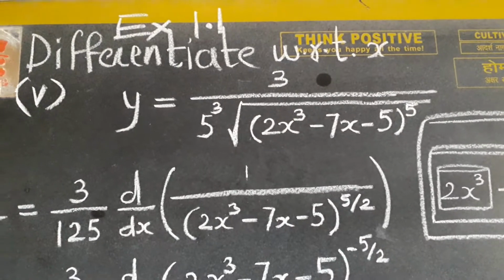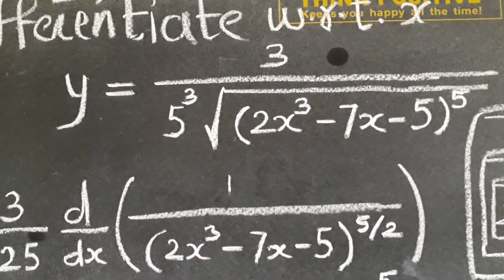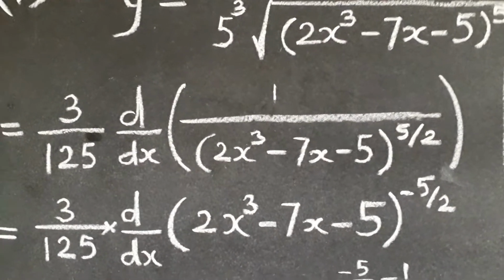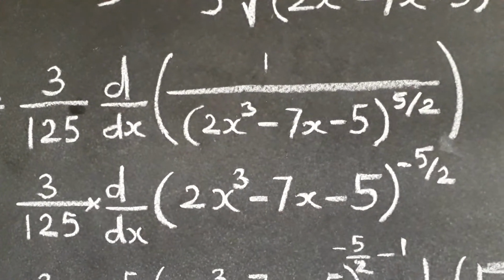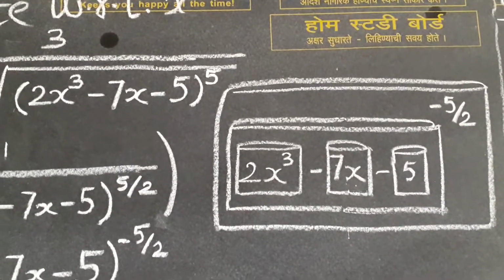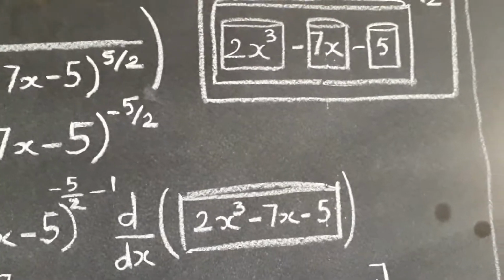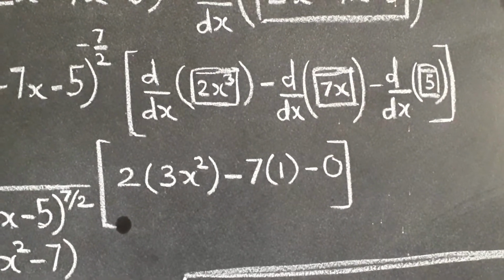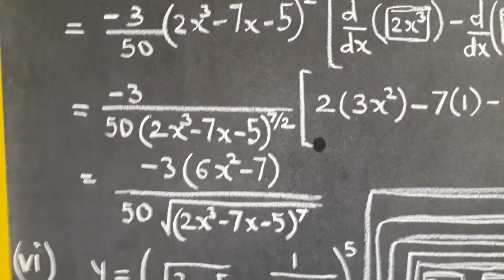Derivatives 1.5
example of composite